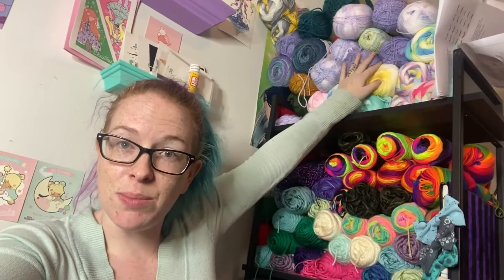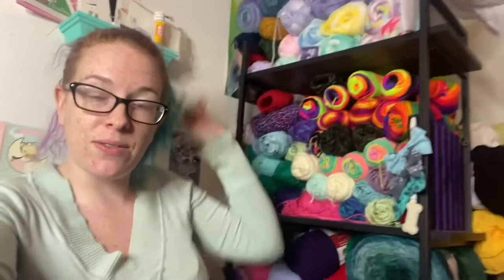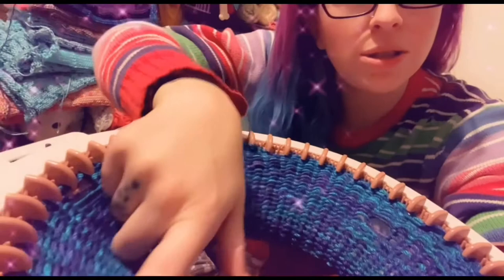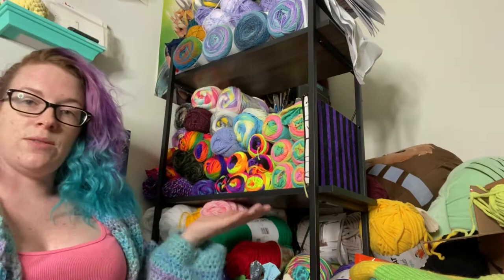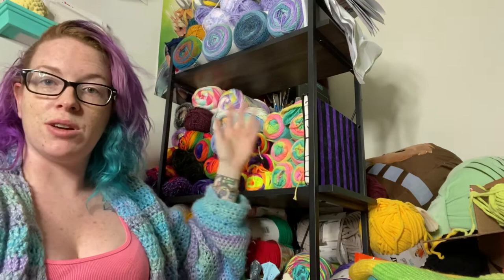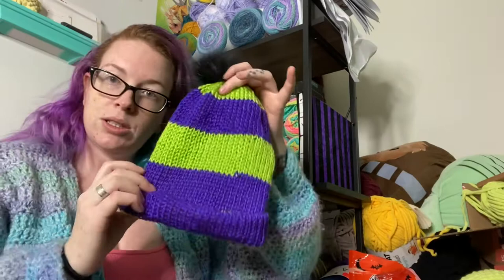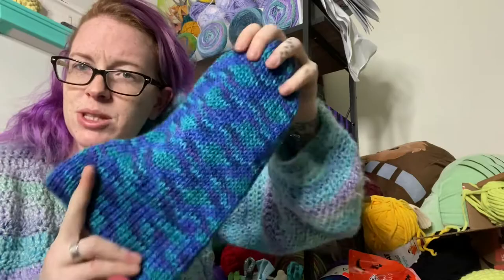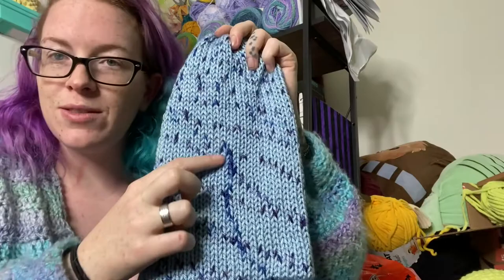Donating So Many Hats to Keeping Kids Warm | Vlogmas Day 16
I am so happy that I have managed to make 55 hats plus a few headbands and scarves to donate to Helping Hands - Keeping Kids Warm  this year. They are a local charity group dedicated to helping homeless and other in need children and teenagers. These ladies are wonderful human beings who knit and crochet  different items that are either given to those kids in need or donated and sold in order to purchase other necessities (heath products and such)  that are also needed. I am proud of the little that I have been able to do this year but my real goal is to be able to make and donate even more next year.